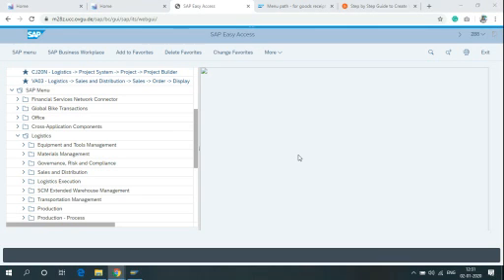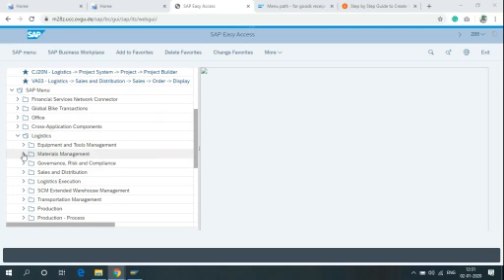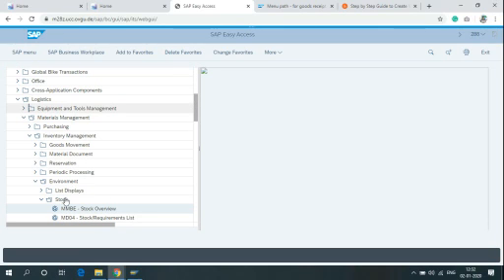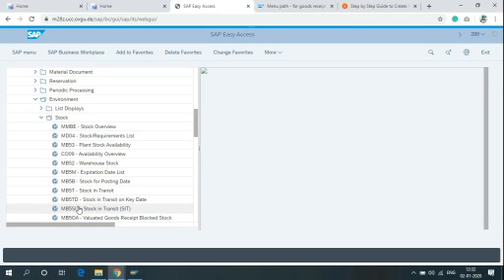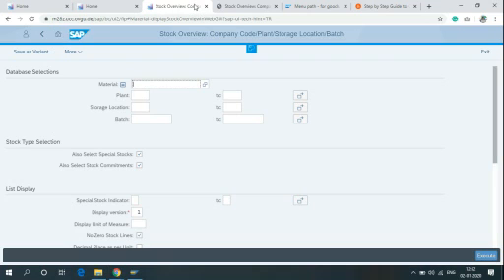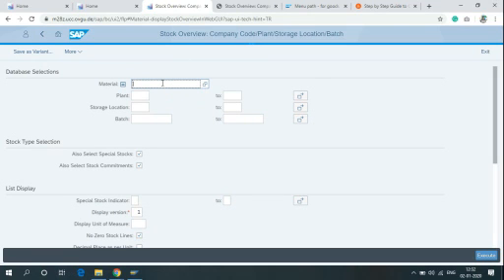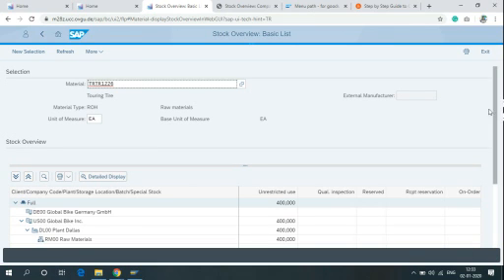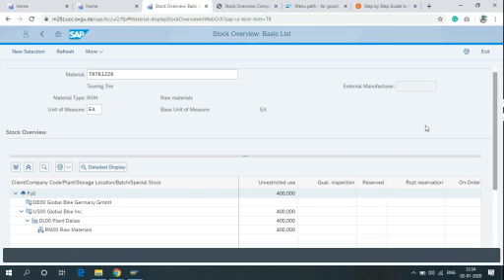How to check Stock Status of Material in S/4HANA - MMBE TCode Display stock overview SAPEasyAccess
This video is all about to check the stock status of any material through S/4HANA or FIORI.
MMBE is the TCode to display the stock overview screen.

Follow the below instructions to access Stock Overview screen through SAP easy access menu:-

Logistics :) Material management :) Inventory Management :) Environment :) Stock :) MMBE Stock Overview